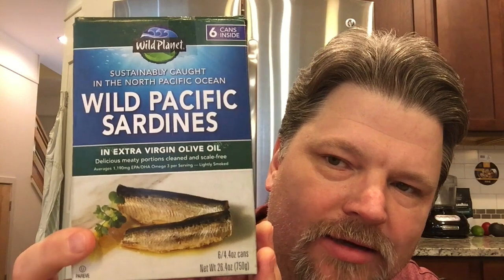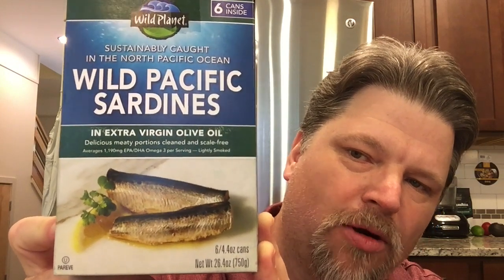Wild Planet Wild Pacific Sardines In Extra Virgin Olive Oil Lightly Smoked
This video is about Wild Planet Wild Pacific Sardines